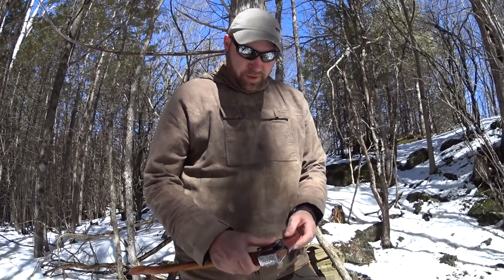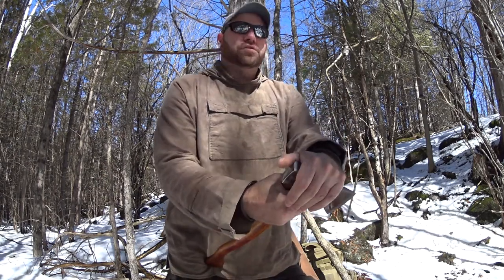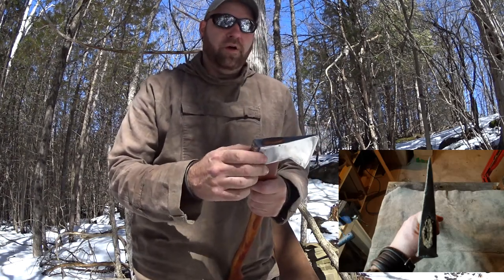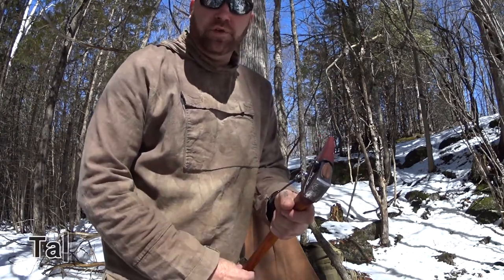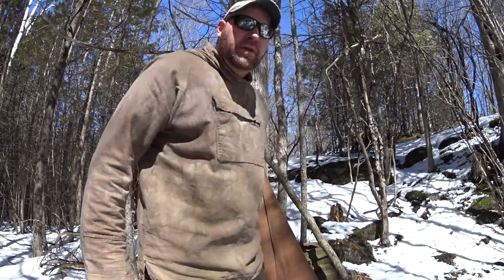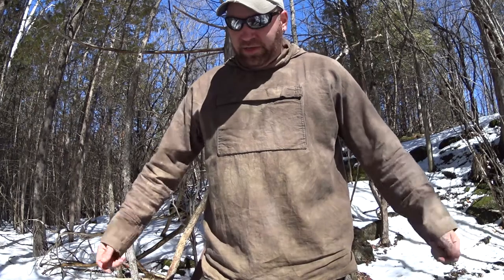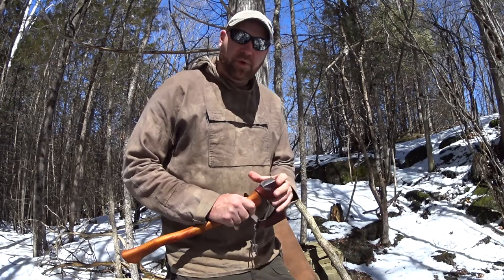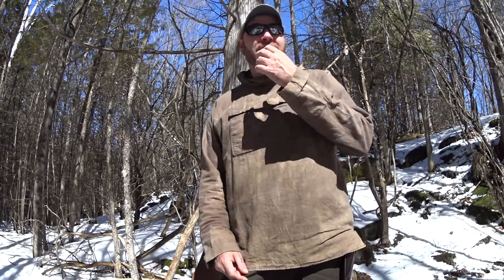Restored Hudson's Bay axe and other homemade bushcraft gear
This is a antique Hudson Bay axe i restored. the handle is made of canary wood from south america. i also show some leather work and a homemade bush shirt that i made from a painters drop cloth... if you like this video please leave a comment and a thumbs up..